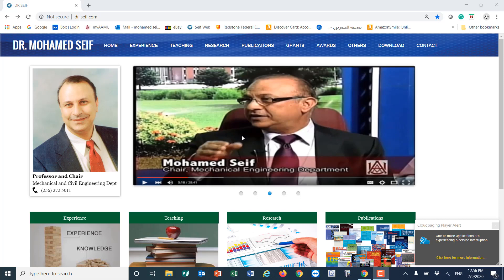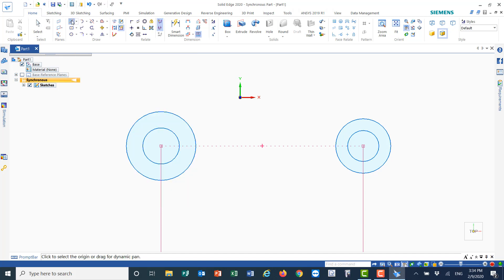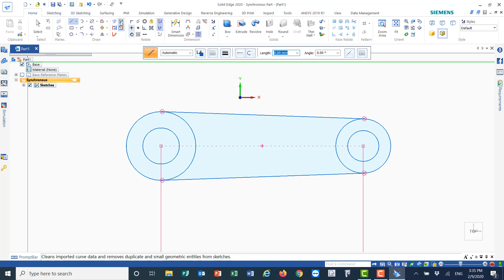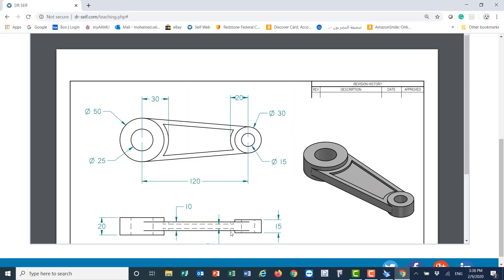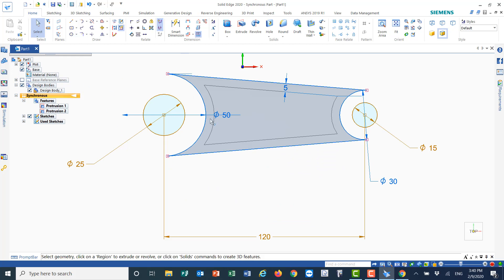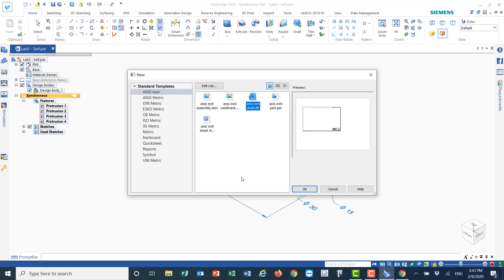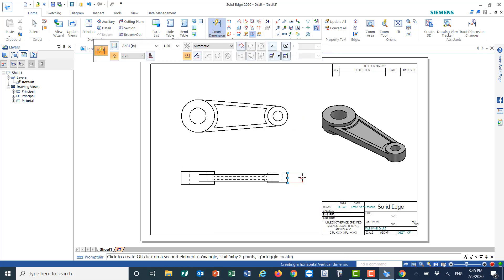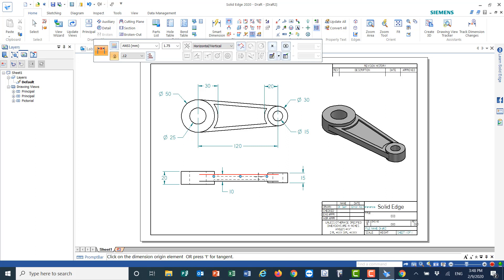Learning Solid Edge: (Lab 5)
Learning Solid Edge Basics
This lab concentrates on learning extrusion at different thicknesses and how to use offset in solid modeling.
ME103 Lab 5